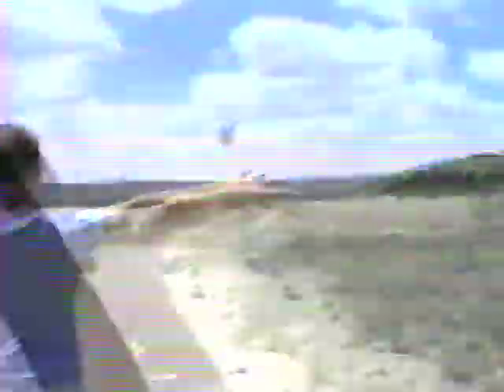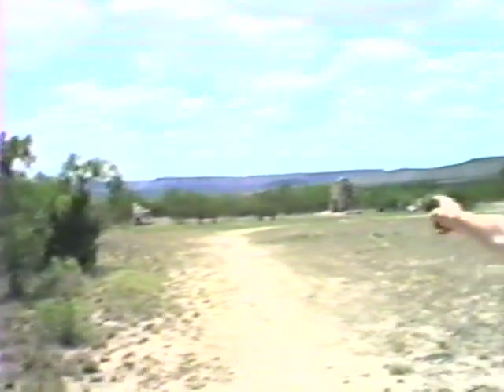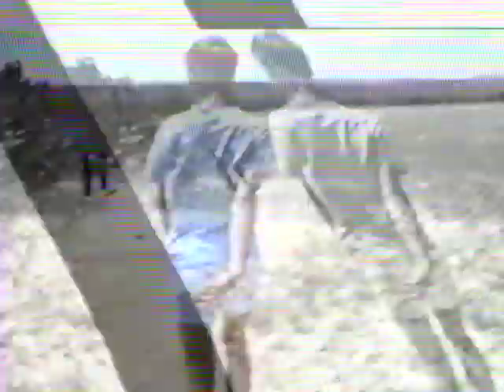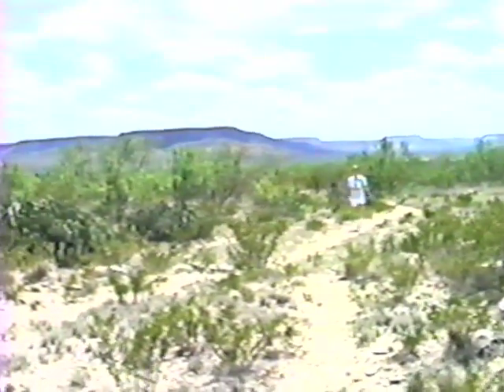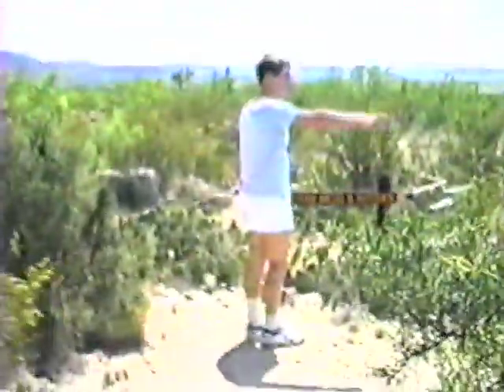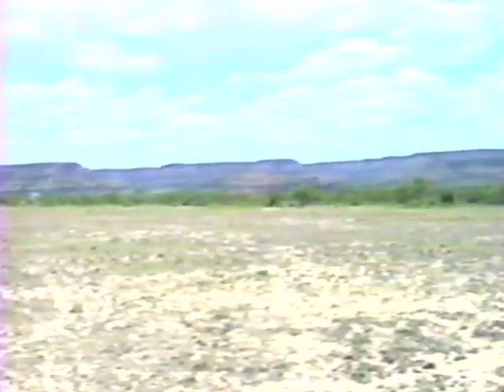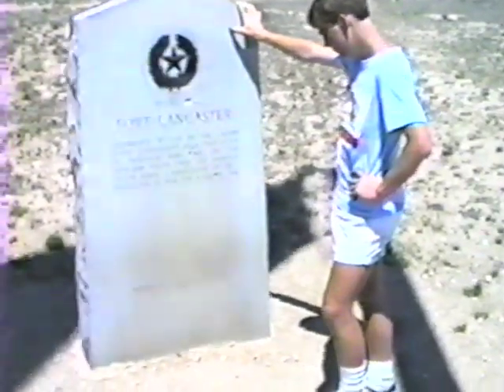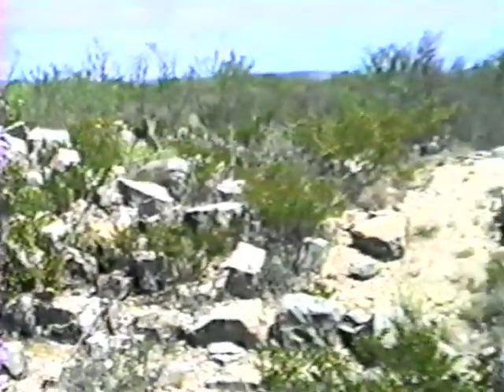Fort Lancaster Texas June 19, 1988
Spanning 82 acres in the Pecos River valley, Fort Lancaster State Historic Site commemorates the vestiges of one of several posts established in the 1850s that played an important role in westward expansion by providing escorts for mail carriers, wagon trains, and settlers on the San Antonio–El Paso Road en route to California.

Today, visitors wander through ruins imagining the once-impressive establishment of over 30 permanent buildings—including a blacksmith shop, hospital, sutler’s store, and bakery—and enjoy the sights, sounds, and wildlife of West Texas.